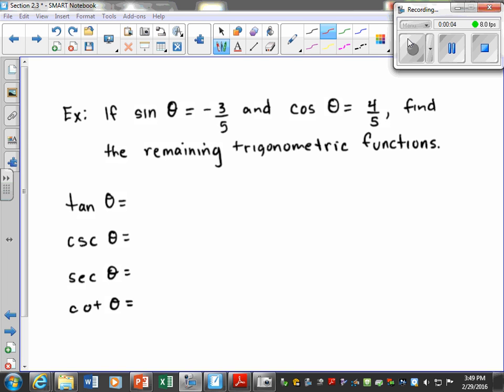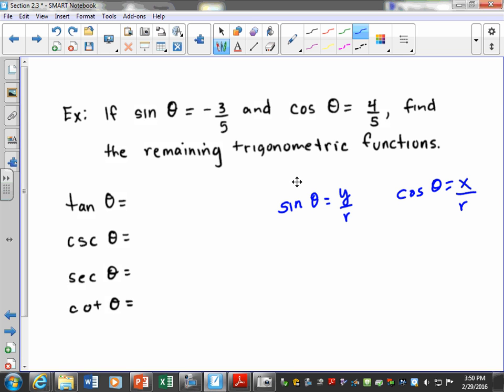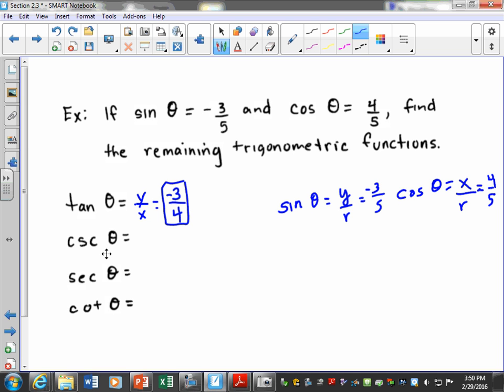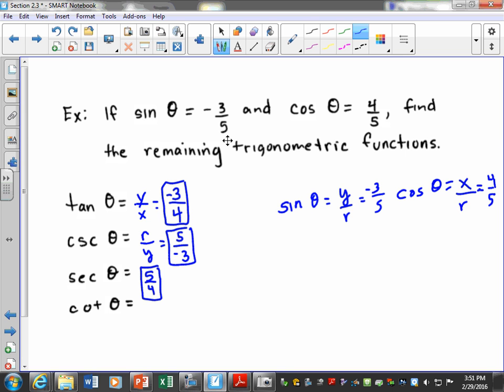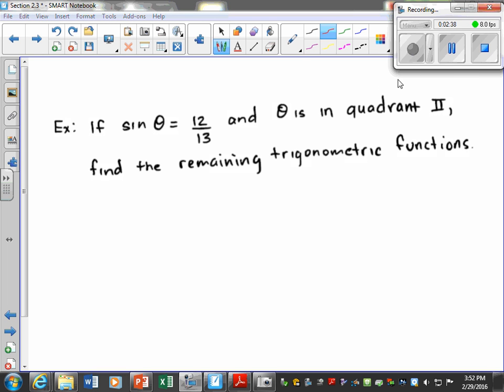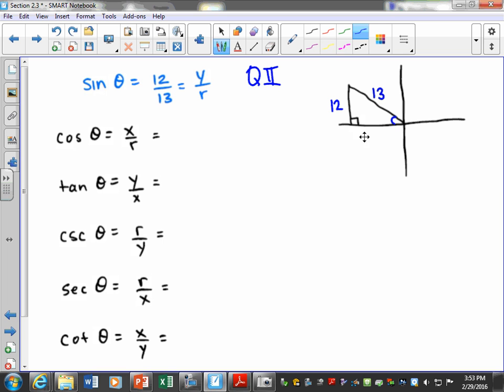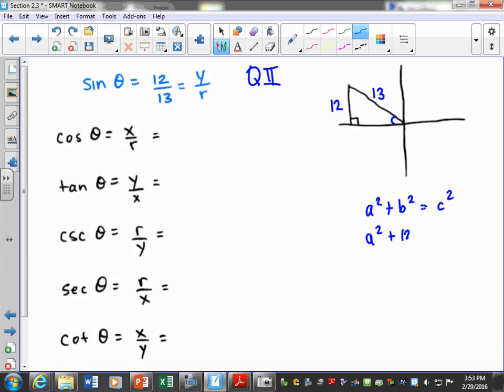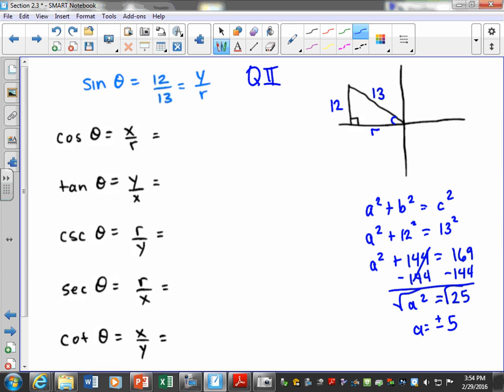Properties of Trig Functions Part 3